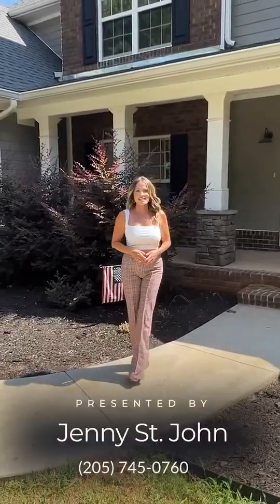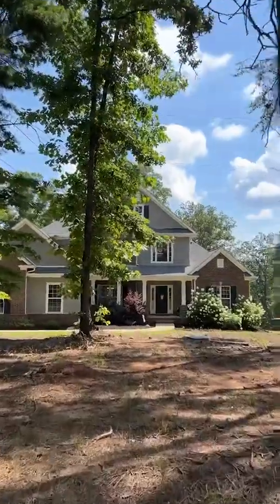1347 Hidden Ridge Chelsea AL 35043